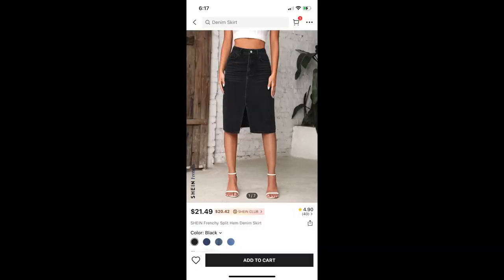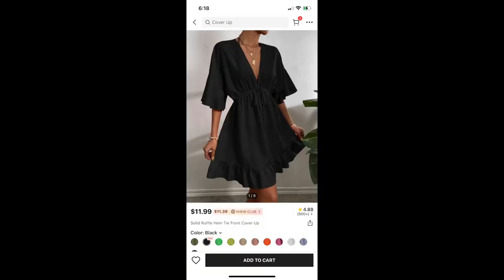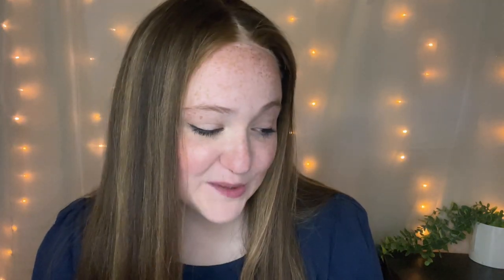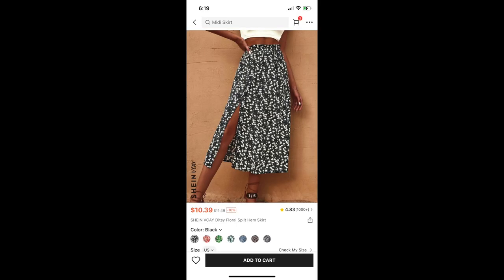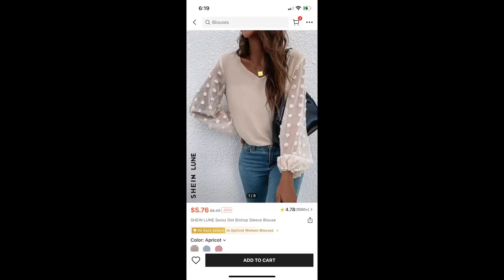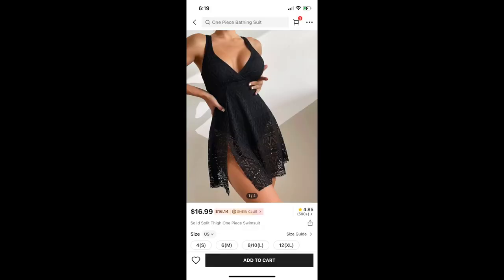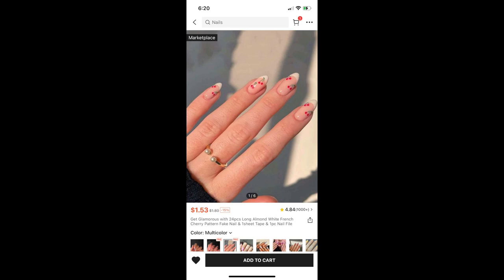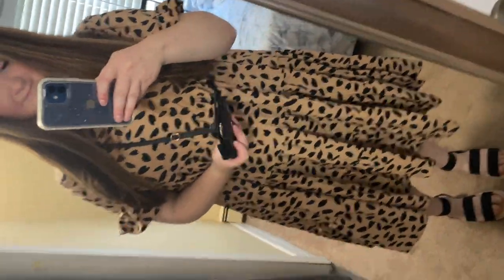ASMR | SHEIN Haul + TRY ON!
This video was SO annoying to edit! I’m sorry all the clips of me trying on the clothes are sideways 🫤
All in all, I think I did pretty well on shein this time around!

❤️, Rikki

Triggers:
Haul
Try-on
Whispering